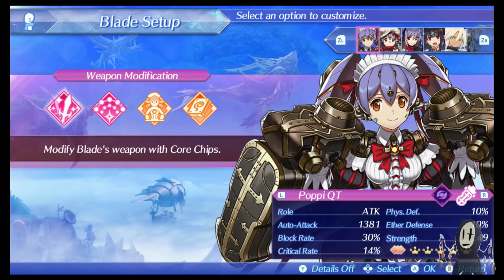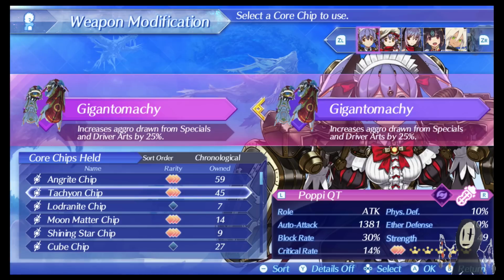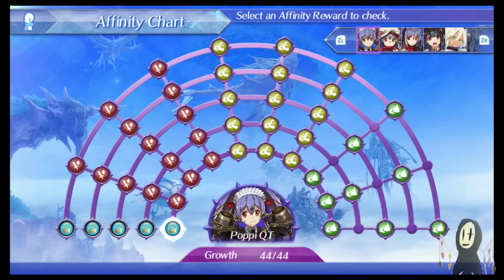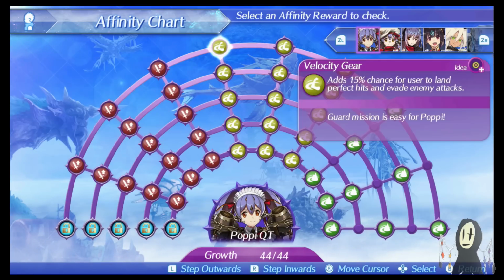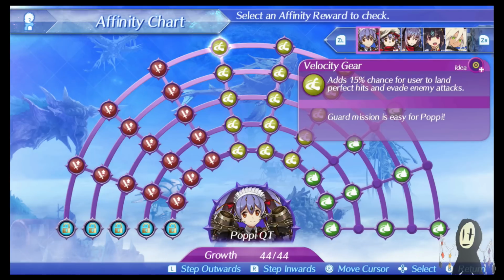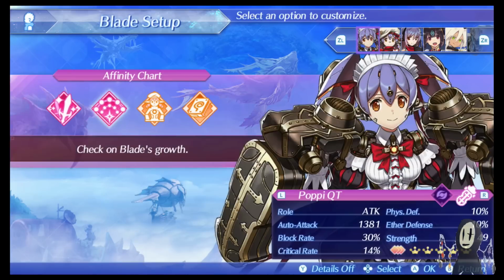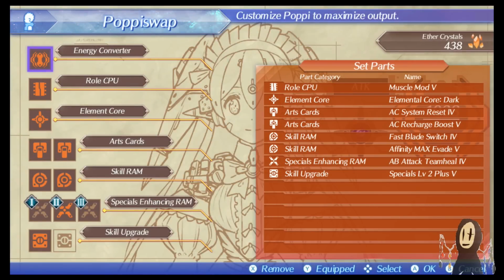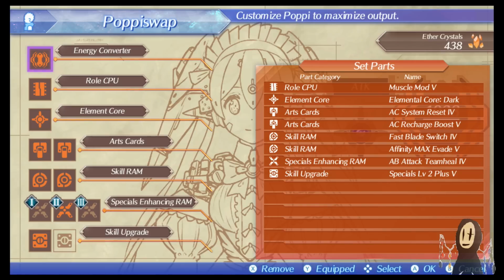Xenoblade Chronicles 2 - Poppi QT Guide (Team Heal Tank)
Xenoblade Chronicles 2 gives plenty of choice to the player. Perhaps the best example of this is Poppi QT, a blade that has dozens of potential builds. Although she may not be an amazing tank like Alpha, or a devastating attacker like QTπ, Poppi QT serves as a filler unit to ensure there are no gaps in your team setup.
While there are plenty of builds to run on Poppi QT, I've decided to run her as a tank that can use her Lv.2 Special to heal her party while still doing decent damage.